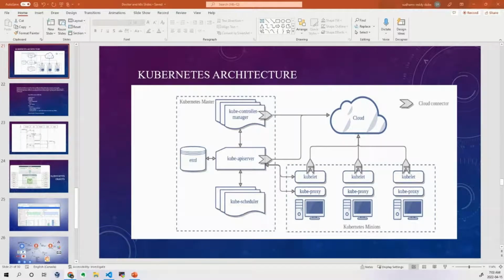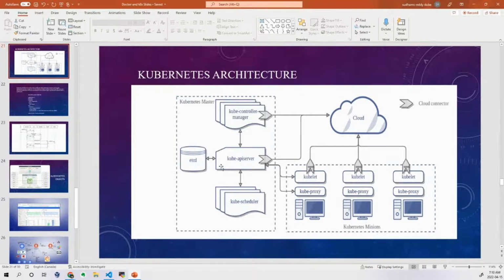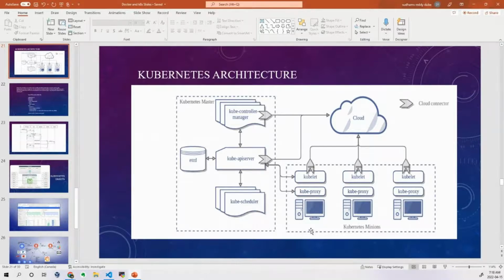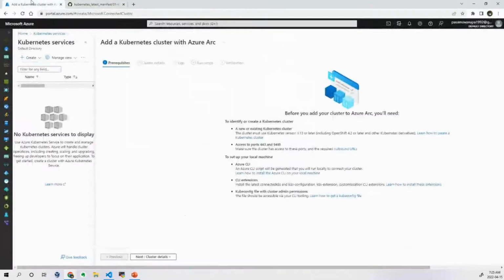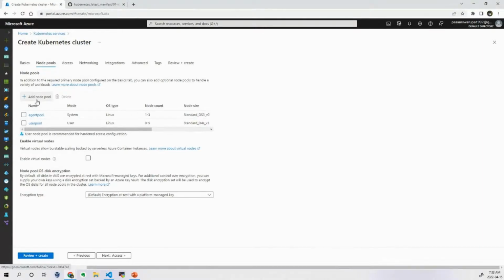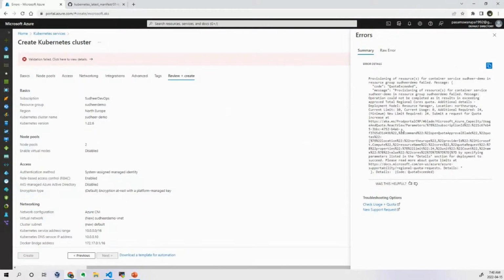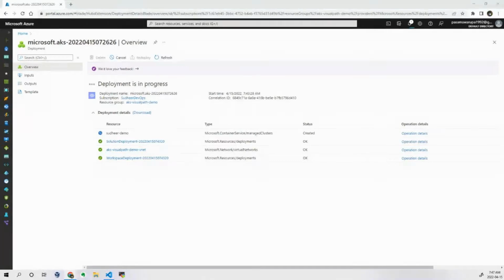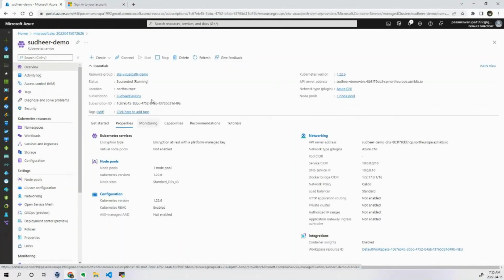Azure Kubernetes Service Cluster creation and access | Part1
In this video, we are going to discuss k8s cluster components like control and compute plane node.
After that we are creating AKS Cluster from Azure Portal
Then we will access AKS cluster from our local machine with az and kubectl packages installed